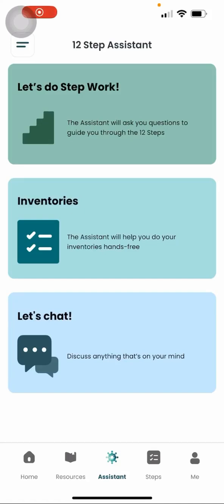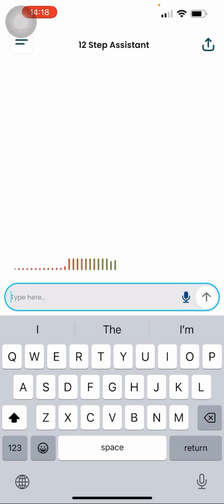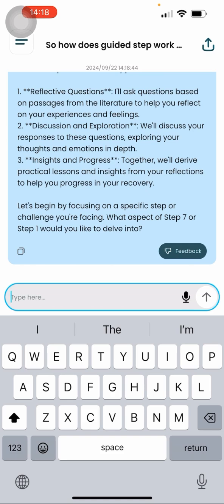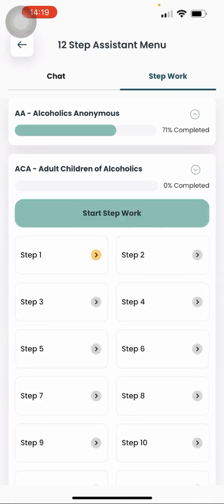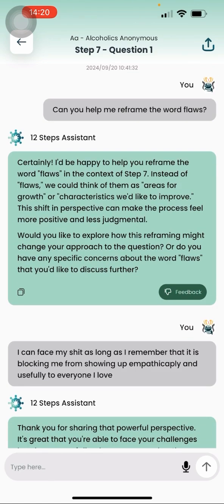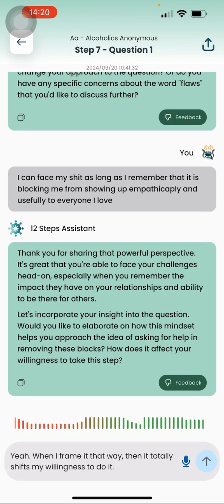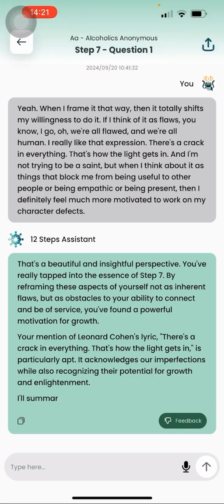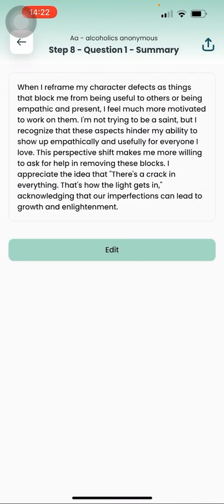Step Work Demo | 12 Steps Assistant